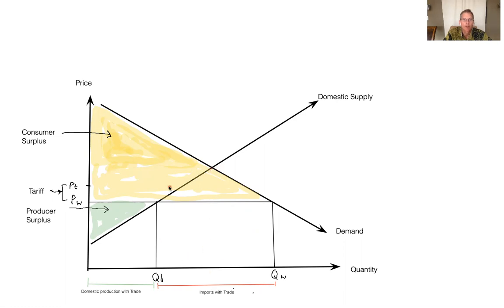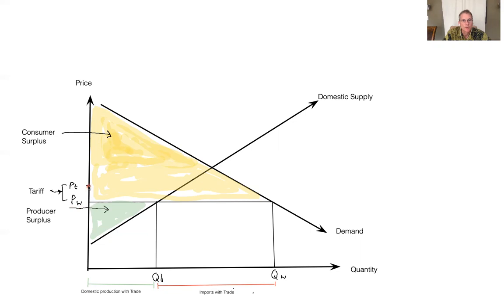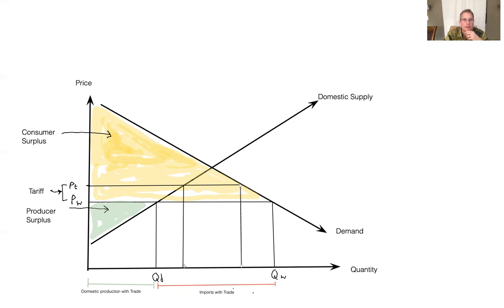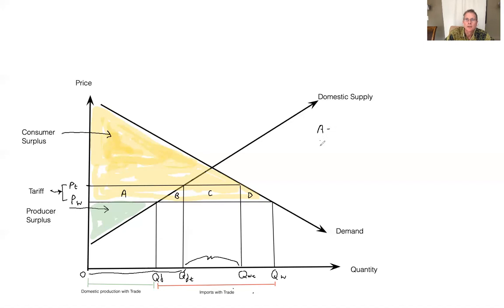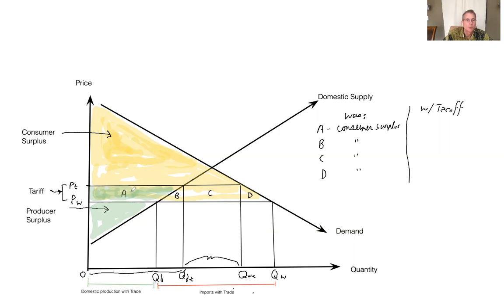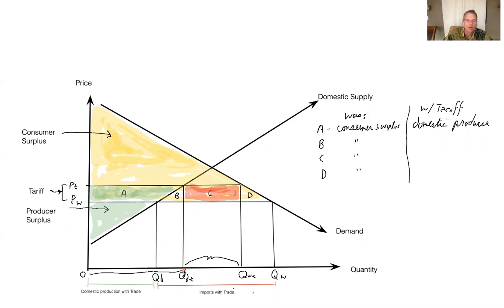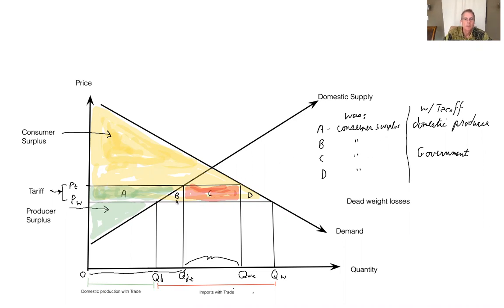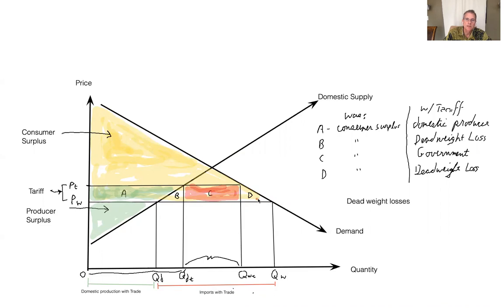Tariffs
The classic tariff graph, showing how a tariff diminishes consumer surplus, turning it into 4 areas on the graph.  "A" is additional domestic producer surplus as firms produce more and raise prices.  "C" is tariff revenue that goes to the government, and is redistributed back into the domestic economy.  "B" and "D" are the dead weight losses that no one recovers.  They are the heart of the economic argument against tariffs.  "B" is inefficient domestic production.  "D" is lost consumer welfare because prices have risen.